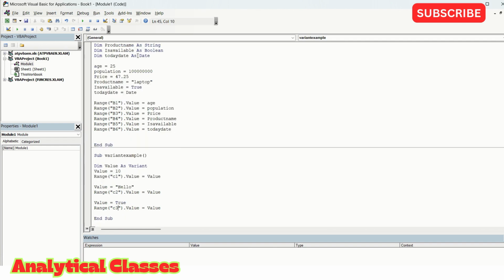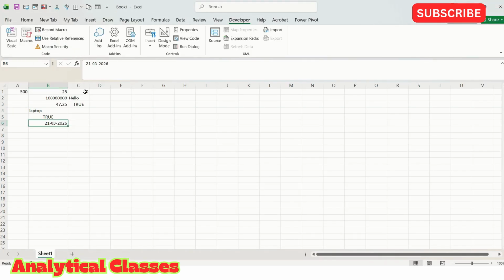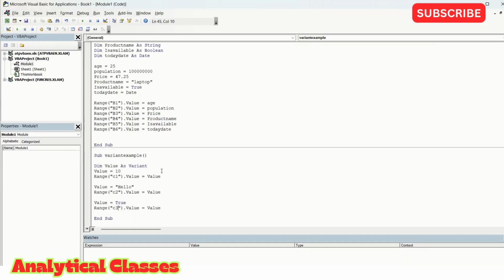VBA Variables Made Easy | Data Types Explained for Beginners#excelvba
vba variables
vba data types
excel vba tutorial
variables in vba excel
data types in vba
learn vba for beginners
excel automation vba
vba dim statement
option explicit vba
integer long double vba
string boolean date vba
vba programming basics
excel macros tutorial
vba beginner tutorial
learn excel vba step by step

VBA variables explained
Data types in Excel VBA
VBA programming basics for beginners
Excel VBA tutorial step by step
How to declare variables in VBA
VBA Dim statement explained
Option Explicit in VBA
Types of variables in VBA
Excel automation using VBA
Beginner guide to VBA